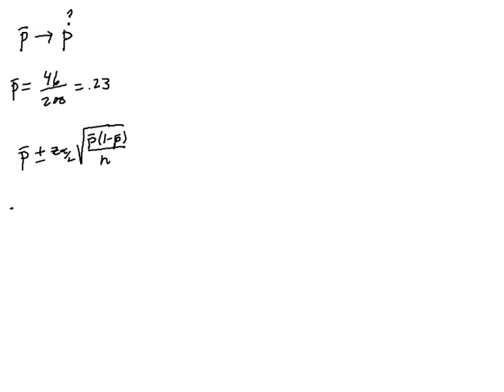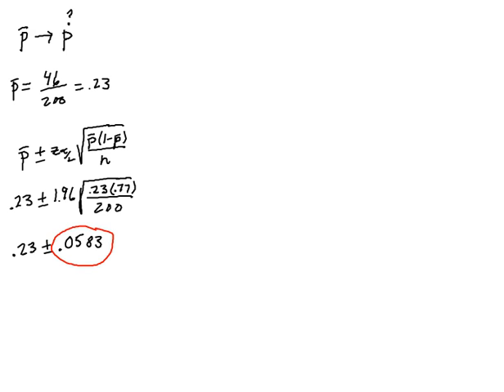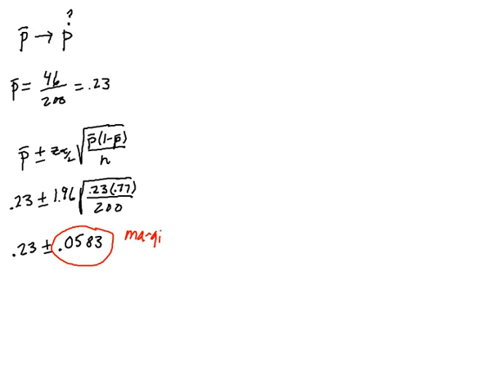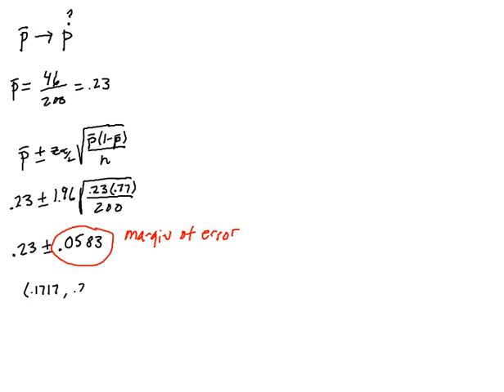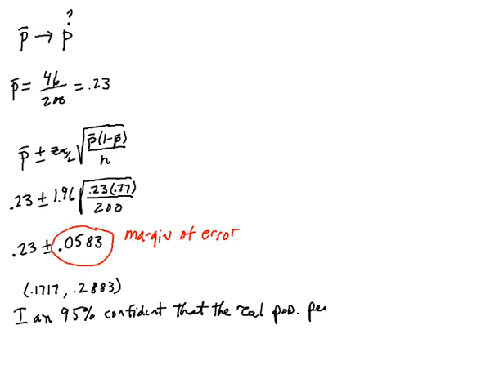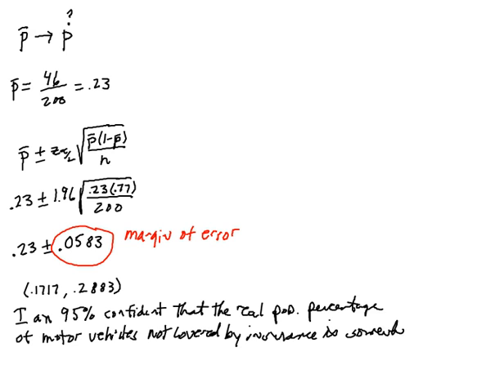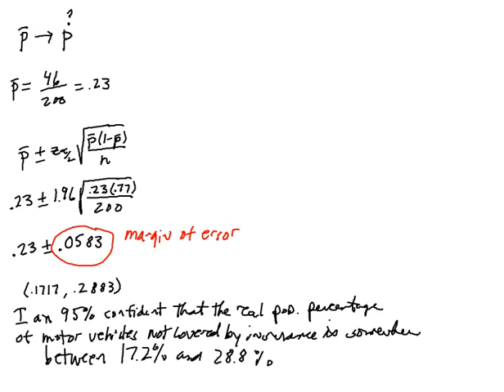MAT 2170 Section 8 4 prob 36